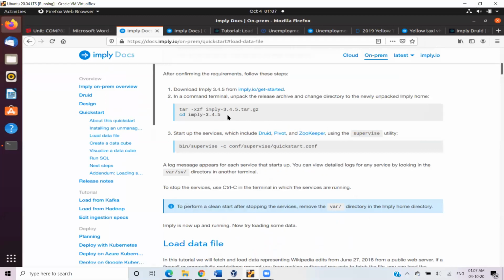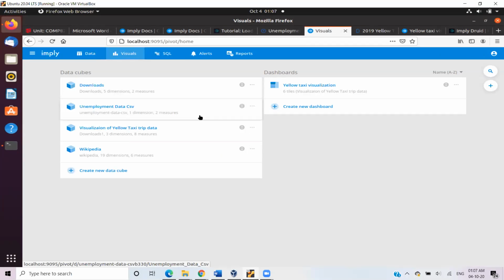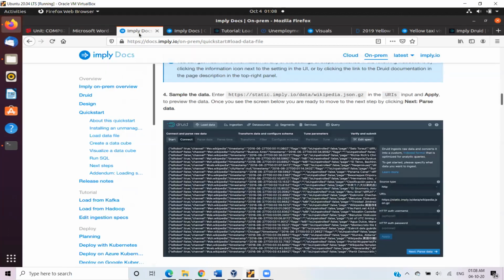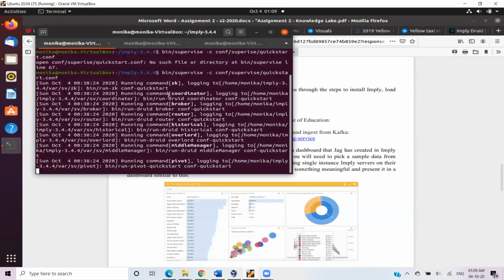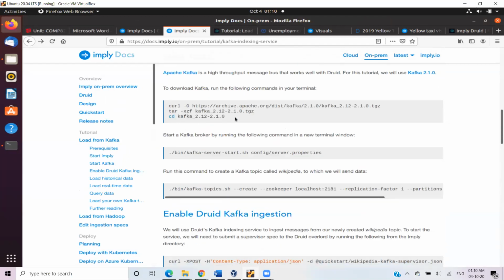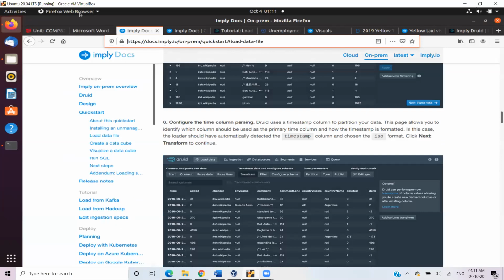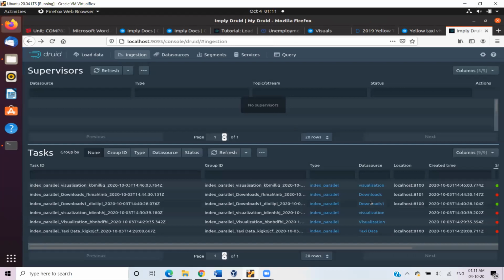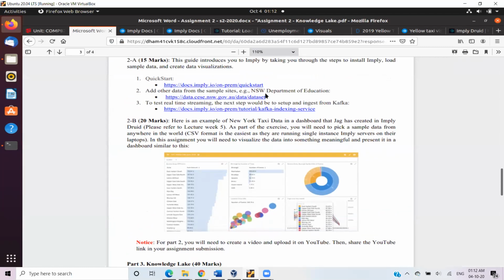Part 2 Apache Druid - Big Data Technologies - Imply - Kafka - Visualizations